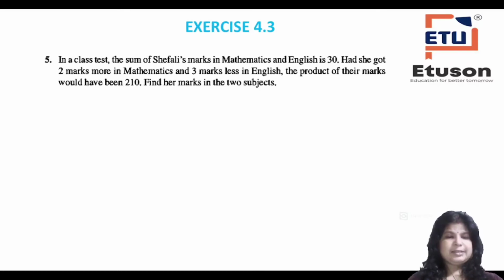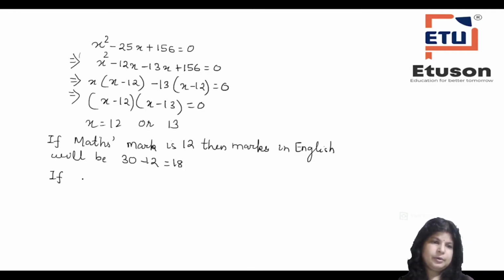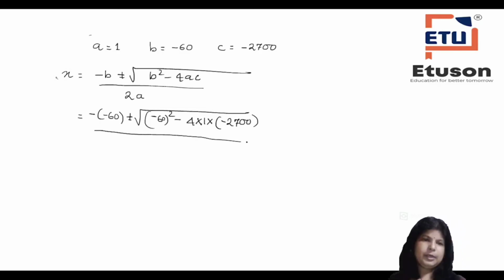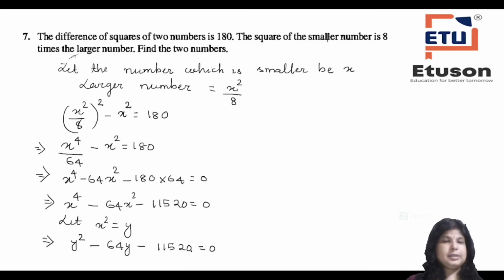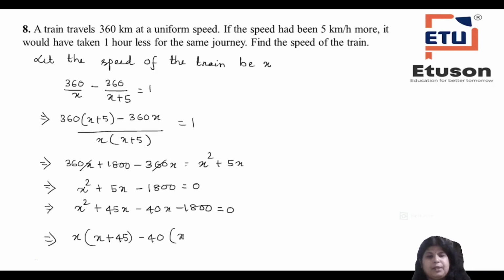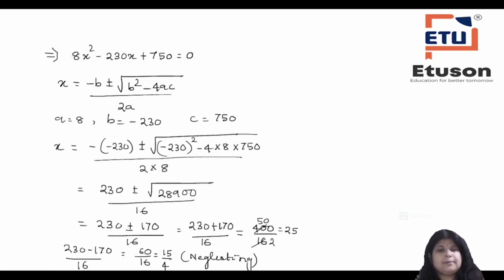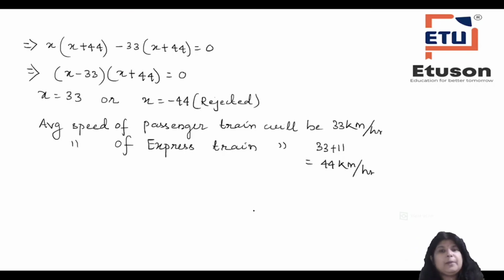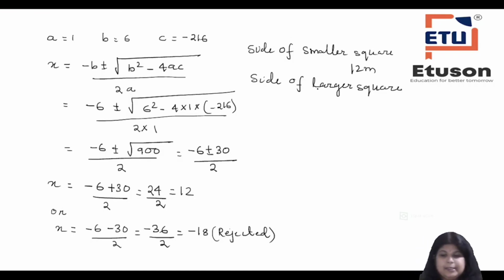Chapter-4 Exercise 4.2,Q.5 to 11, ClassX ,CBSE by Dr Smruti Madam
download our appli0c0ation:-
In this video:-
class: 10th
subject: mathematics
chapter: 4
topic: Quadratic Equations